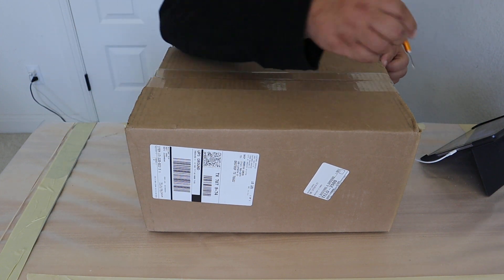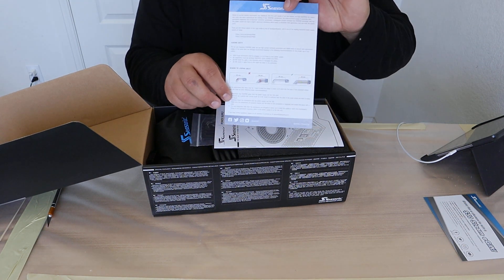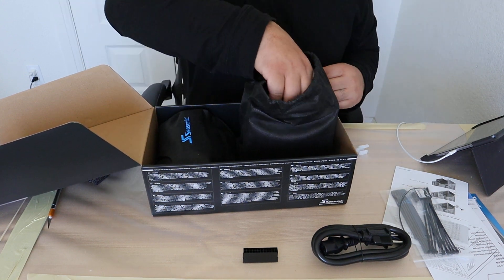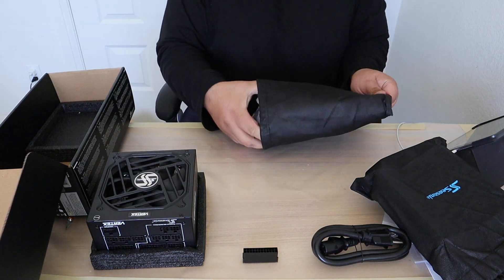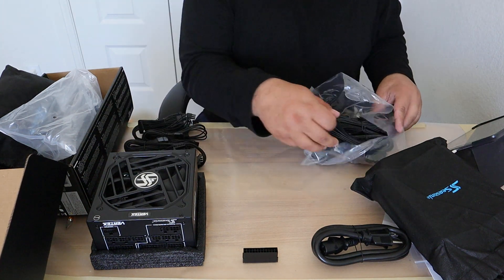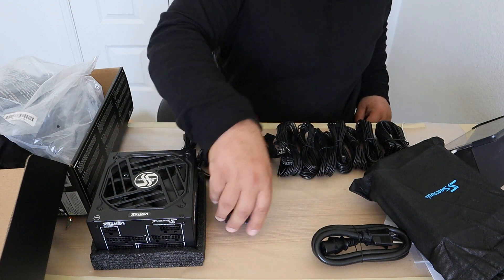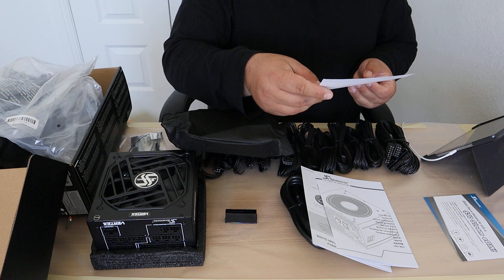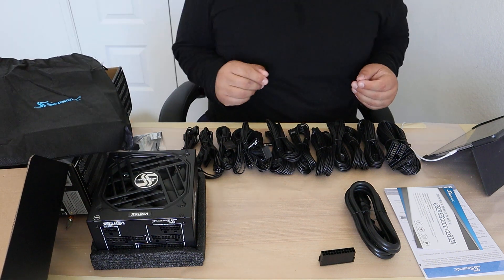Seasonic GX1200 PCIE 5.0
Unboxing the New Seasonic Vertex GX1200 Power Supply